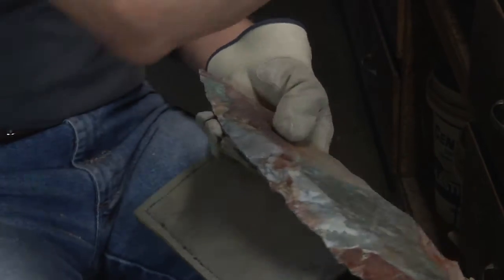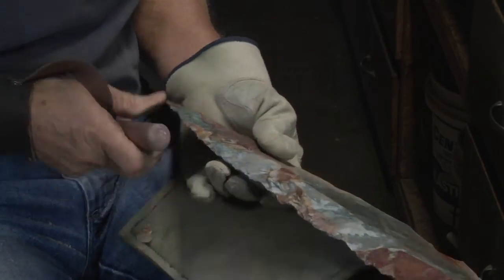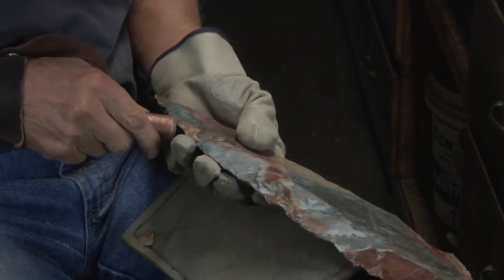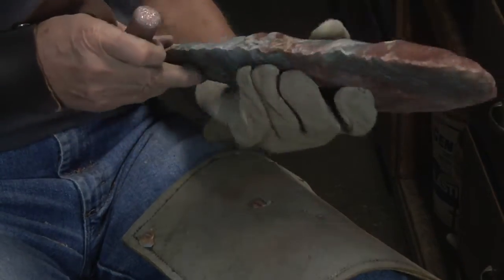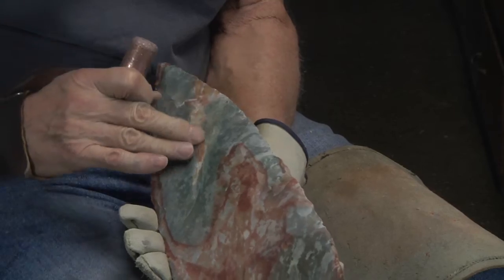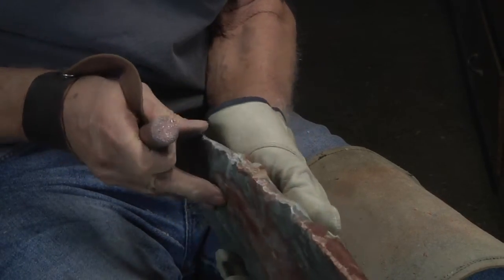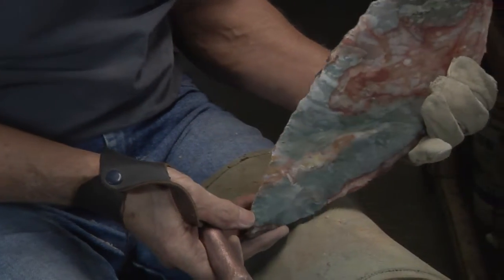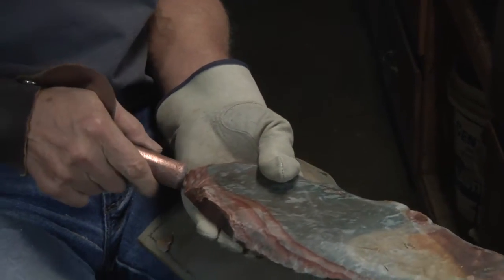Giant Dovetail - Part 2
Roy Miller knaps a 13 1/4" dovetail from green Flint Ridge flint.